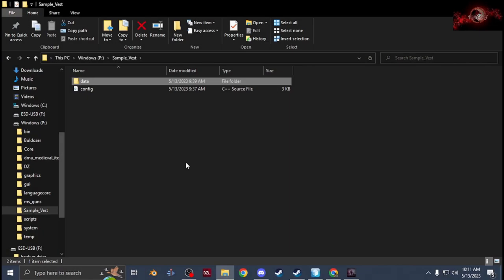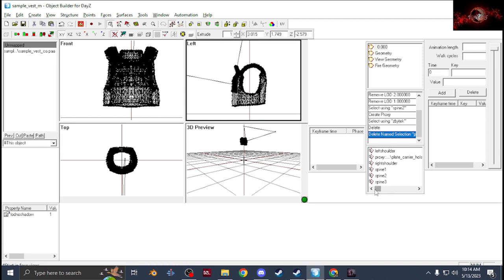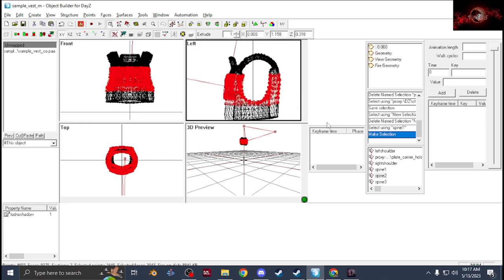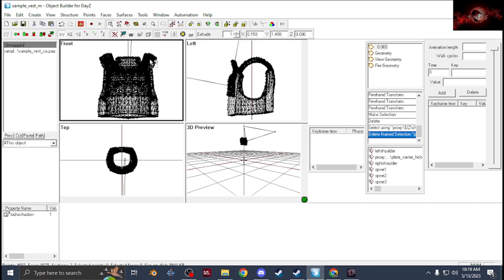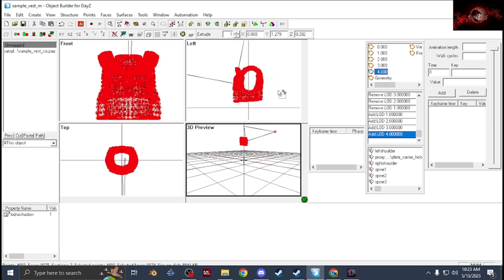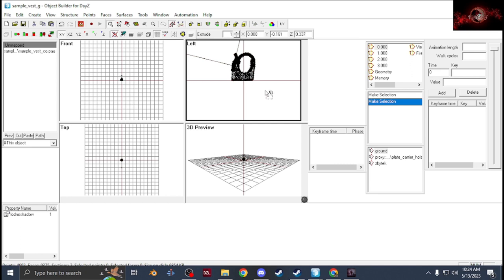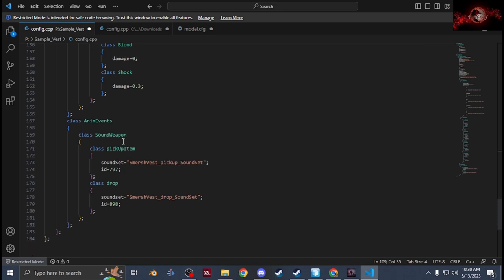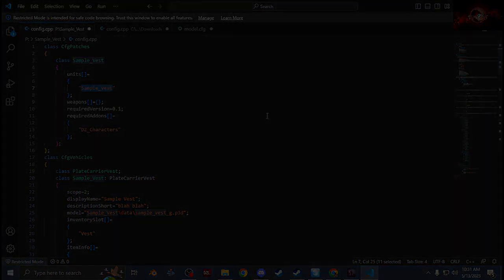DayZ Modding with TWE4KS Ep. 18, How to make a vest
In this video I will show you how to mod a vest in DayZ, If you have any questions feel free to join my discord linked below as well as link to the file worked on in the video... Thanks for watching.